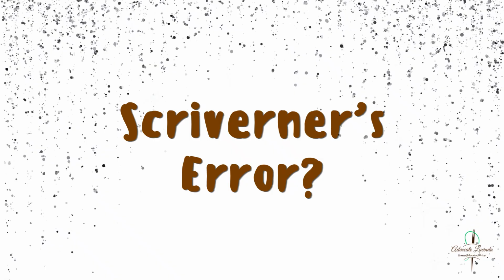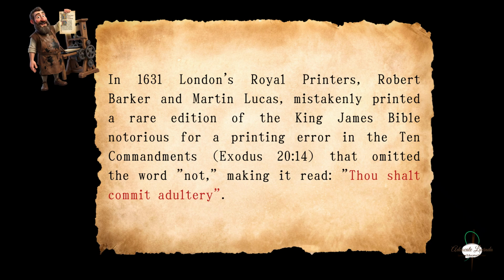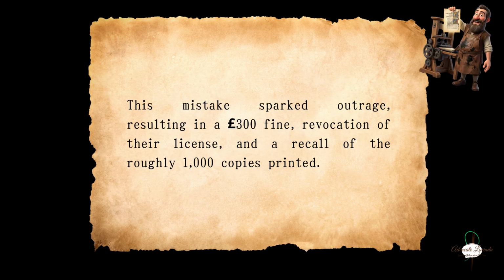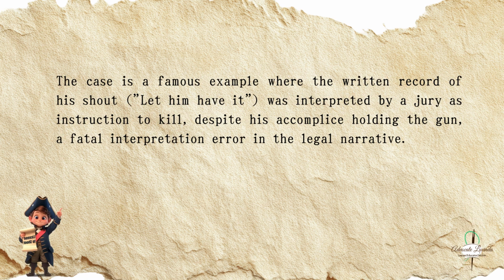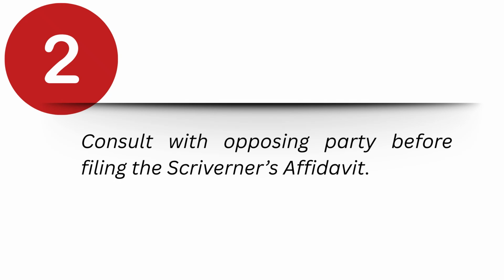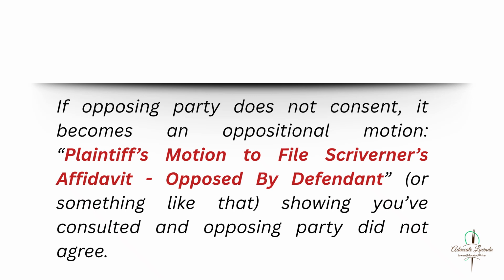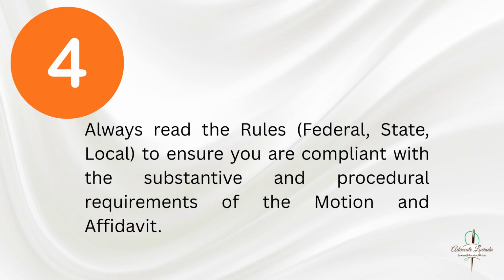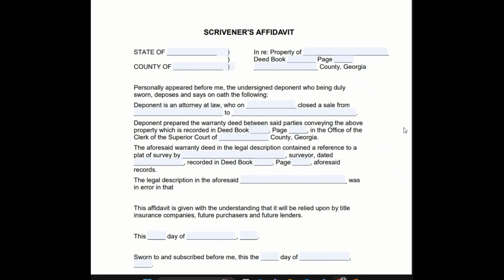Correct Scrivener's Errors - Why and How.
In my career, I have read numerous stories where the court or jury interpreted the author's writing to mean something entirely different, sometimes resulting in injustice to the author. Whether a written  error is a clerical error or an error of misunderstanding, or something else, it should be corrected. This video address the Scriverner's Error and how to fix it. Be Empowered!